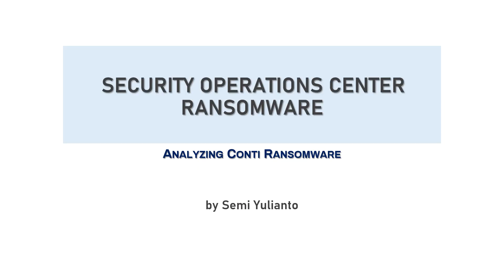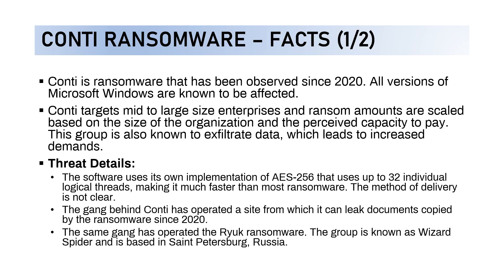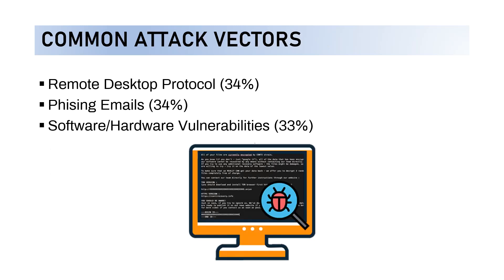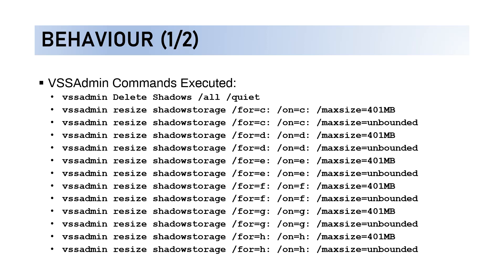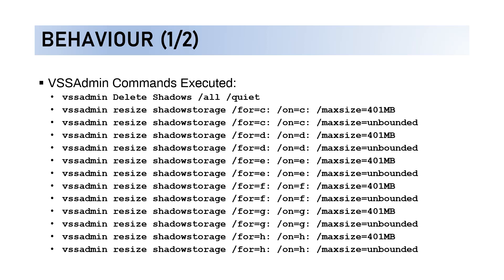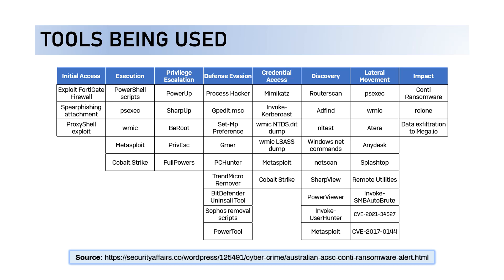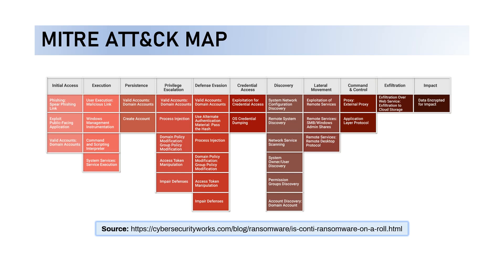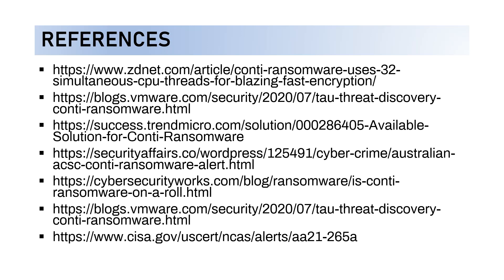Tutorial Series: SOC - Analyzing Conti Ransomware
Getting to know Conti ransomware.
This ransomware was behind the recent enterprises attack.
Bank Indonesia (BI) is one of the victims.